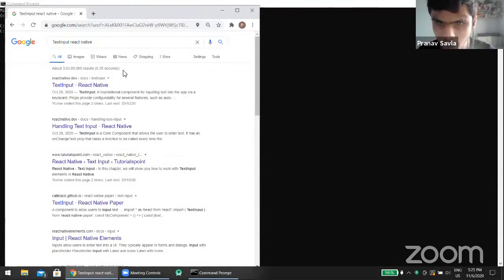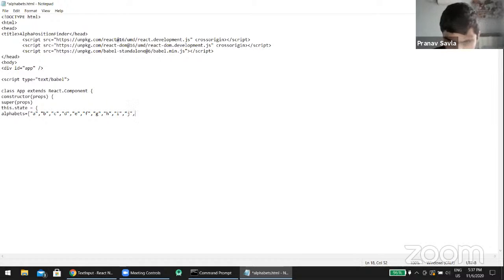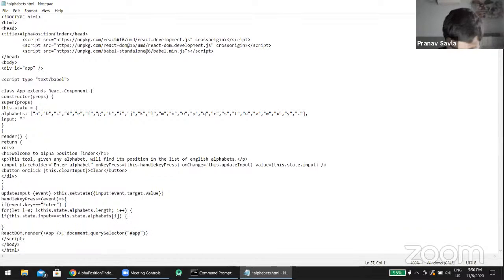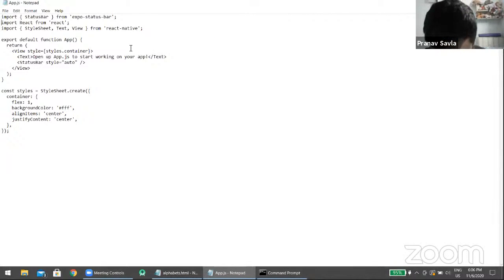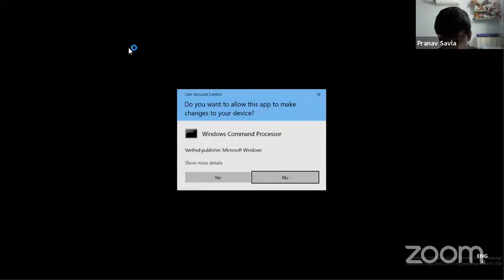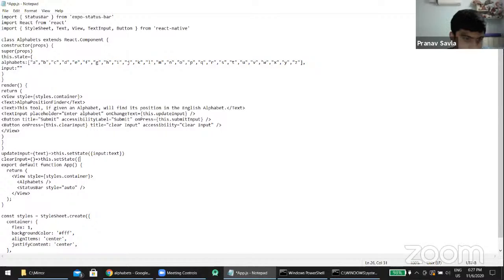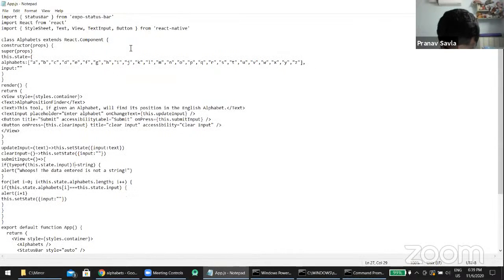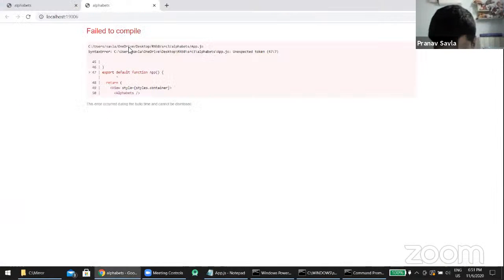RN50 lecture 3, Components, User Input